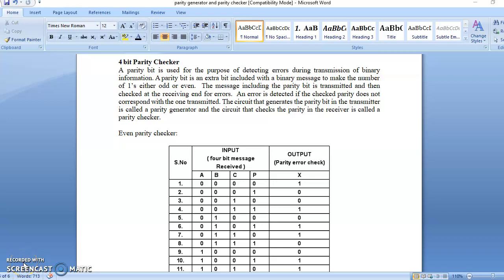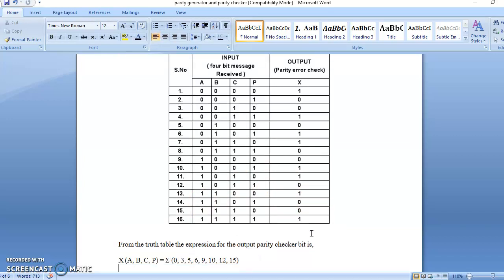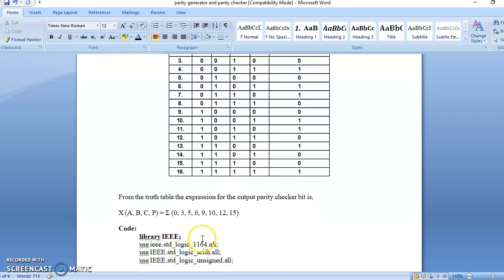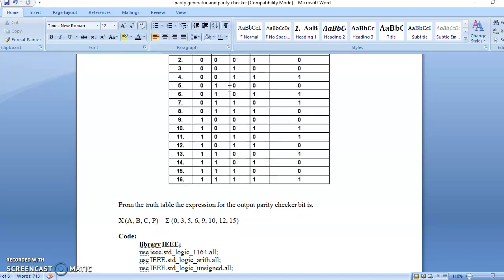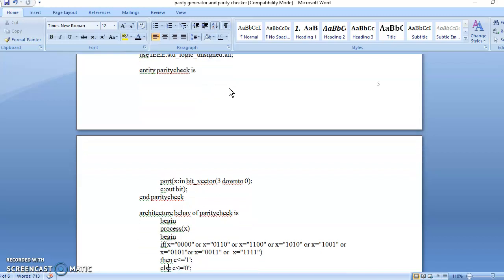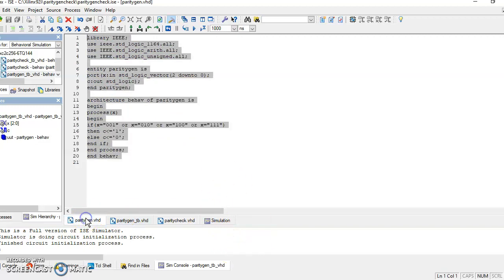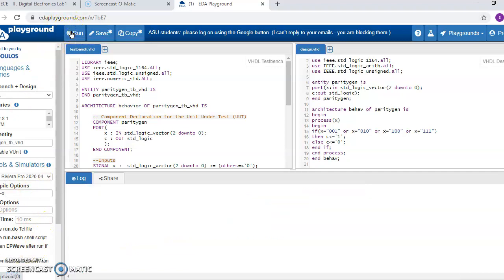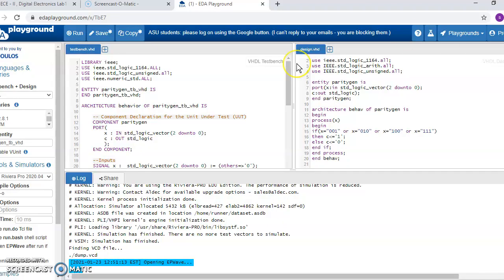4 bit parity checker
4 bit parity checker